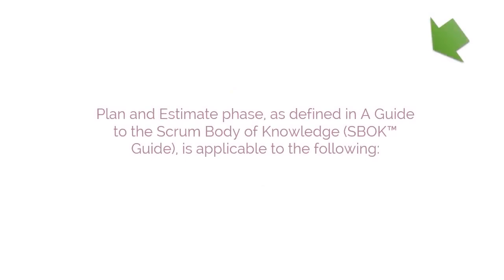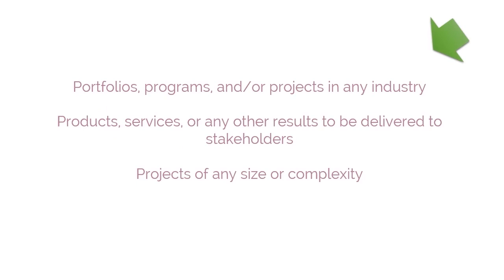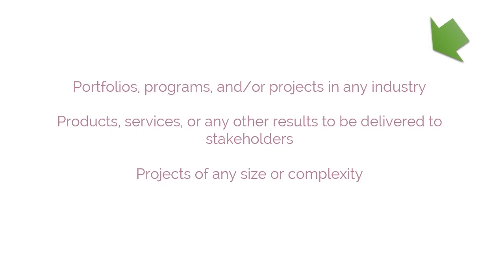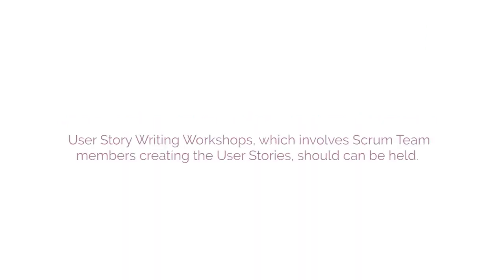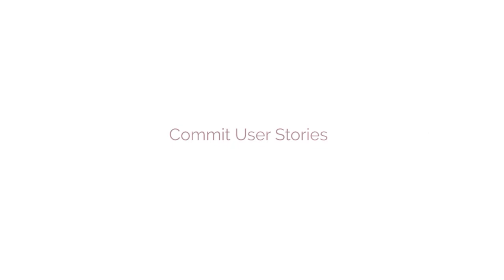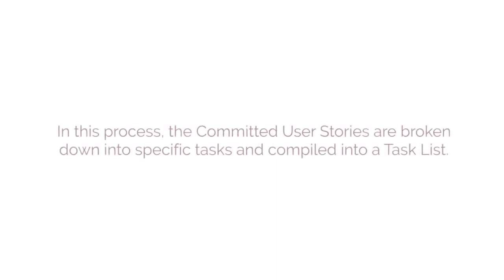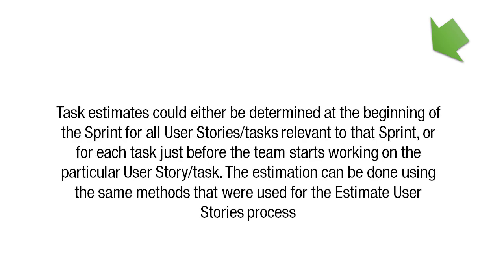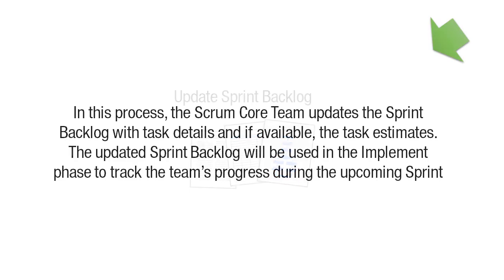Plan and Estimate-Introduction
Learn essential techniques for planning and estimating projects effectively. Discover how to break down projects into manageable tasks, allocate resources, and create realistic timelines. Understand the importance of accurate estimation and risk management. This video provides a solid foundation for successful project execution.